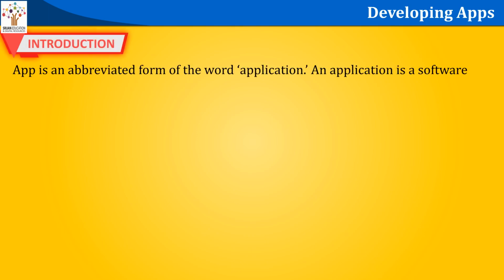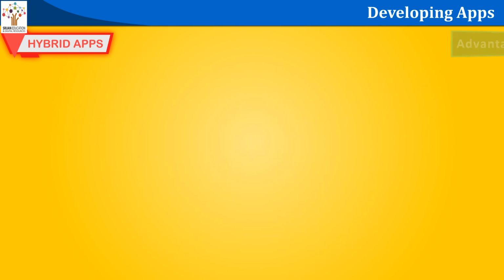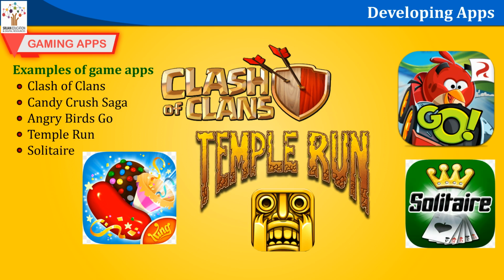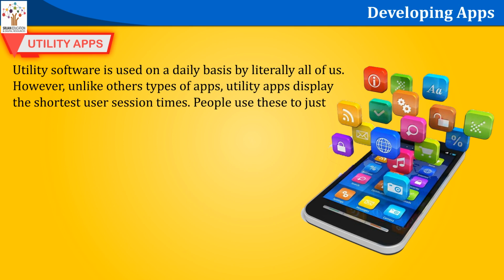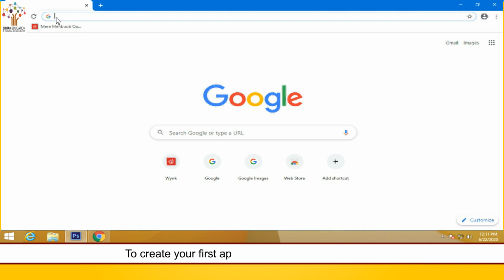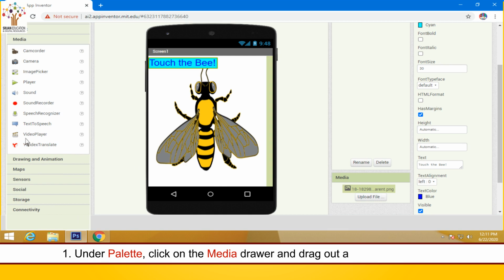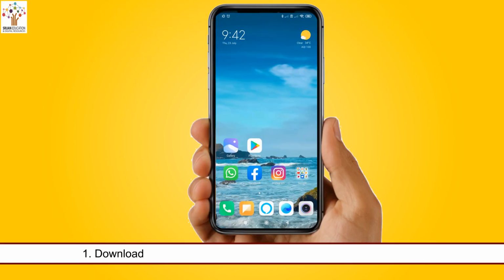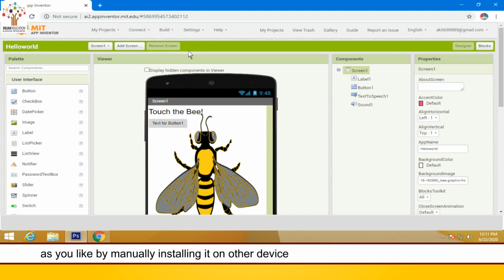Developing Apps – Learn Computers I Computer Education I Animations